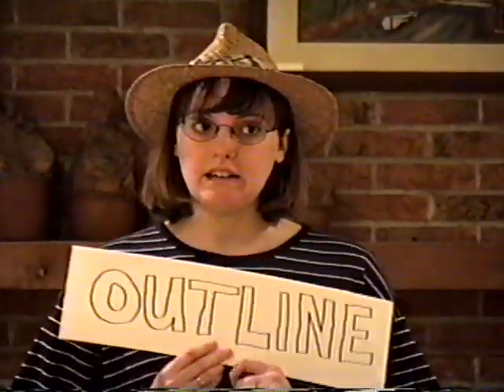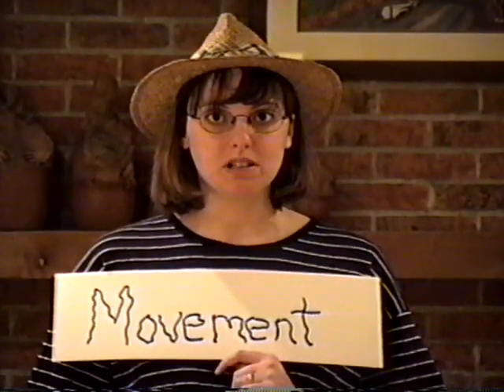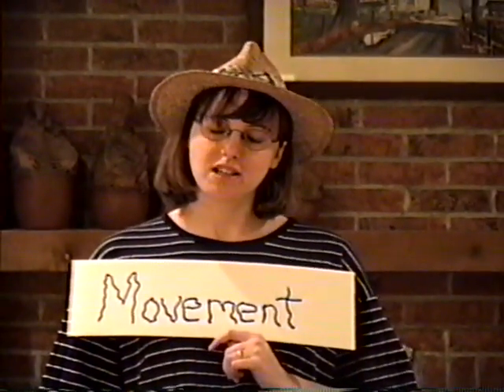Liz's Instructional Video